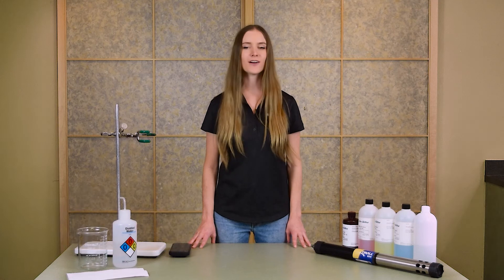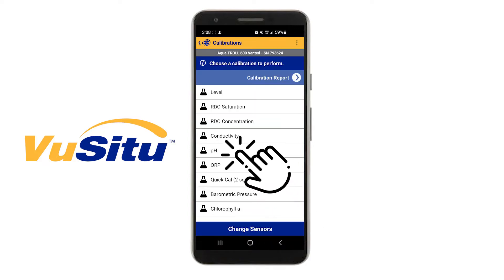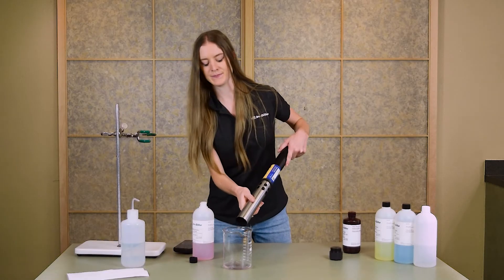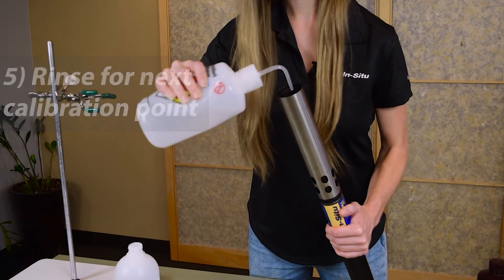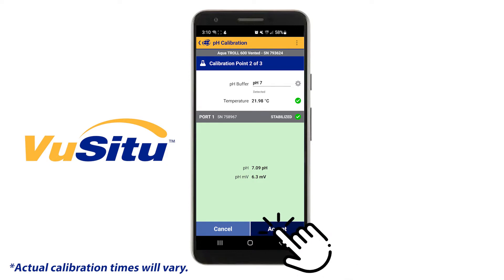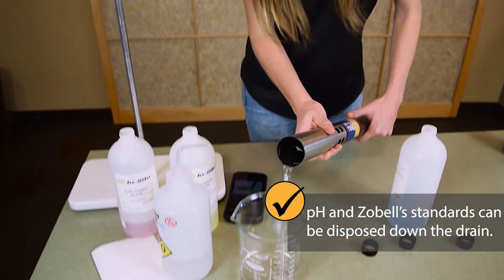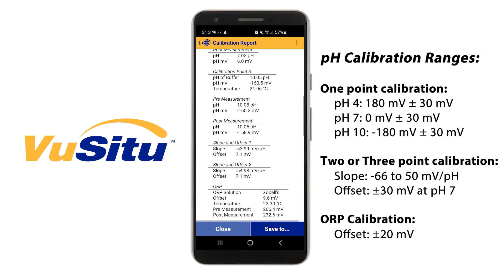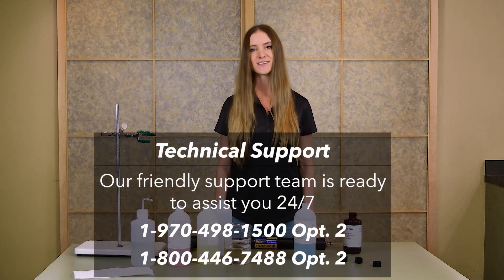How to Calibrate Your Aqua TROLL pH/ORP Sensor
Keep your In-Situ Aqua TROLL pH/ORP sensor reading accurately with this calibration procedure. This video shows how to perform a 3-point pH calibration.

Refer to the instrument manual for calibration frequency recommendations.

If you sensor isn't calibrating properly, it may require maintenance. You can learn how to perform maintenance

Chapters:
00:00 Introduction
00:28 Supplies
00:35 Install Restrictor in Calibration Mode
00:52 Connect with VuSitu
01:17 Rinse Sensor
02:05 Calibration Point 1
02:34 Rinse Sensor for Next Calibration Point
03:18 Calibration Point 2
03:49 Rinse Sensor for Next Calibration Point
04:22 Calibration Point 2
04:54 Review Calibration Report
05:30 Store or Deploy